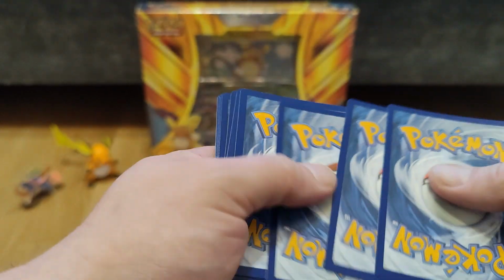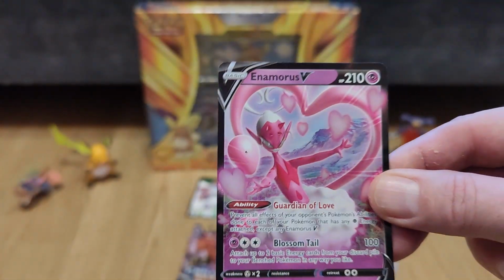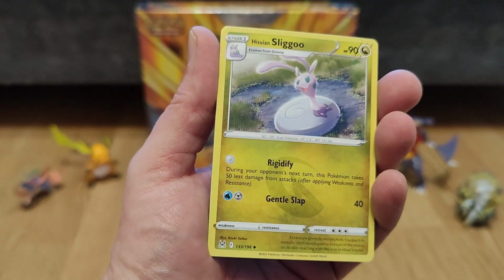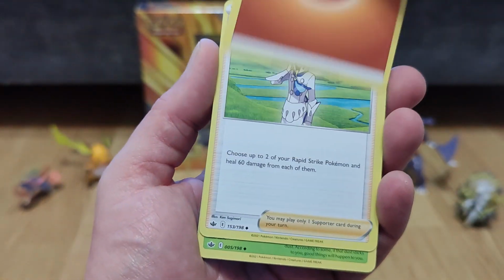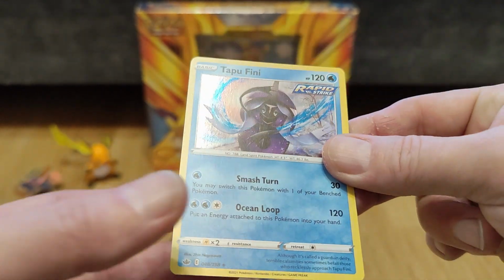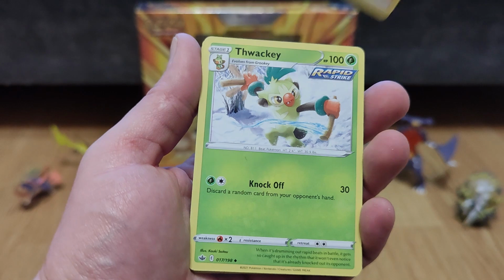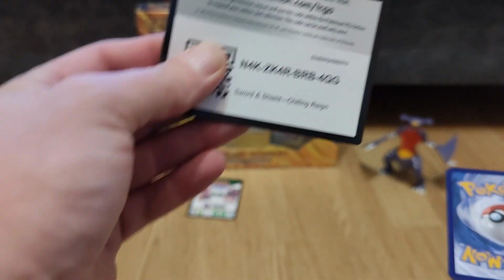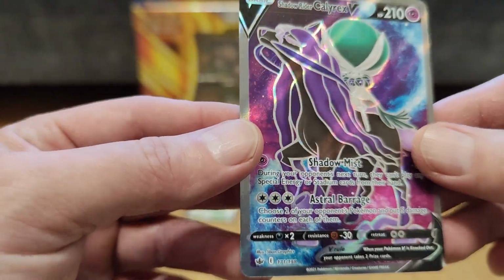Opening Palkia VSTAR Premium Collection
Pokémon TCG - Palkia VSTAR Premium Collection @PokemonALL1